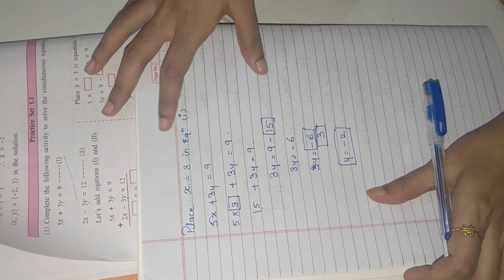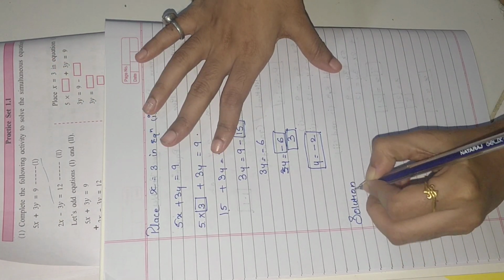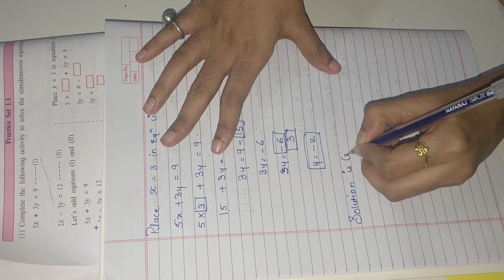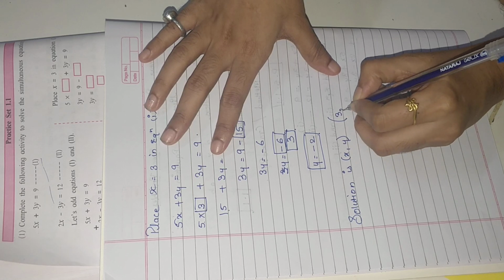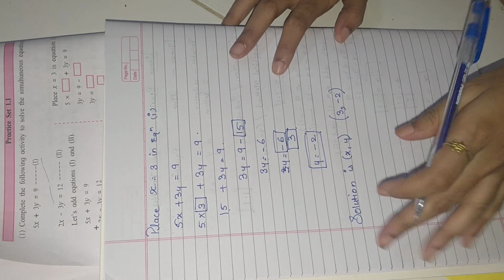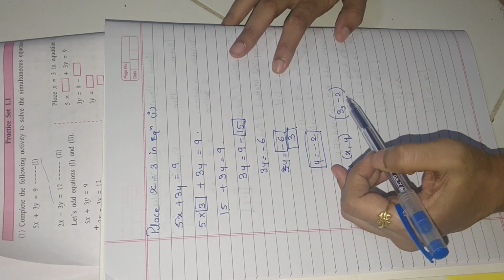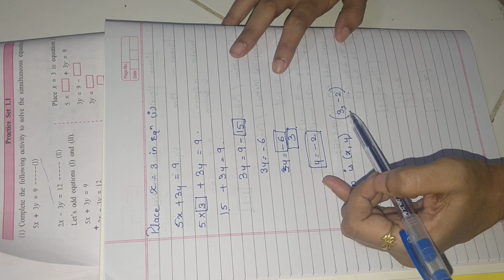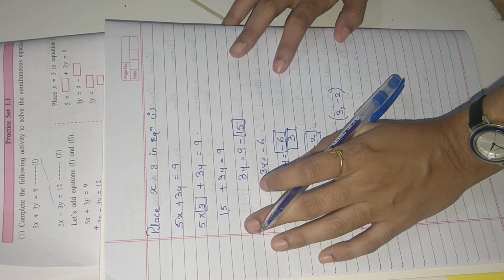10th SSC Mathematics 1 Chapter 1 (part 1)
This video covers 1st chapter of Algebra (Mathematics 1). starting with Practice Set 1.1. further sums of Practice set 1.1are covered in the next two videos.